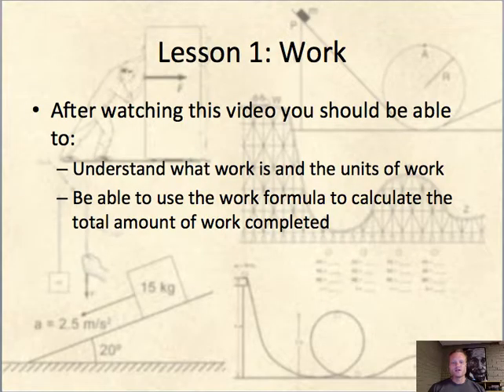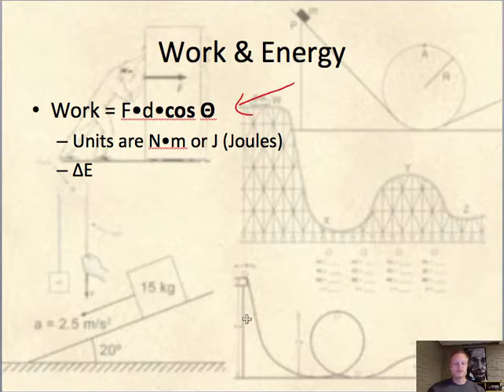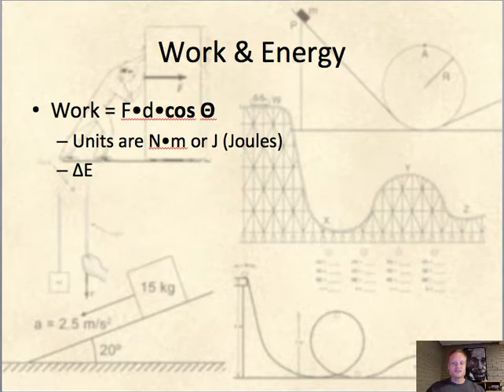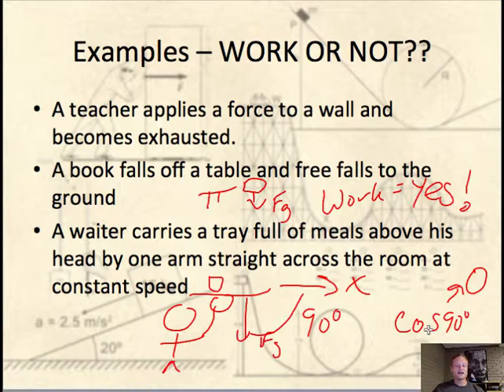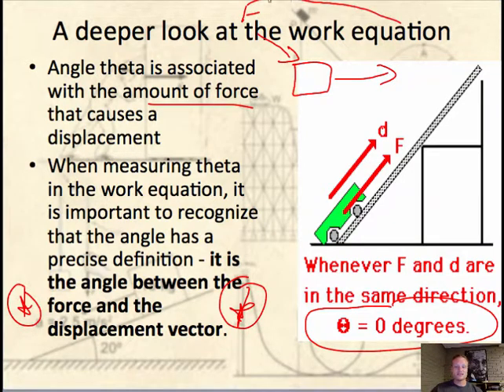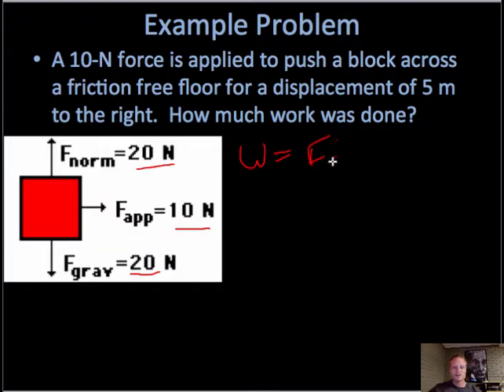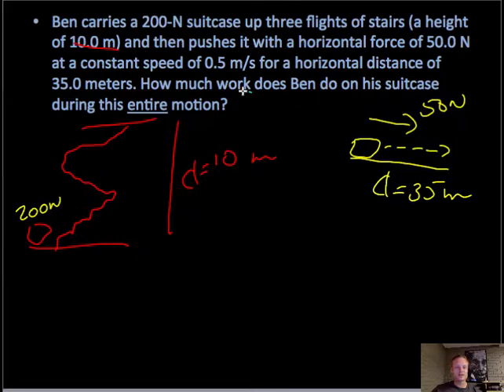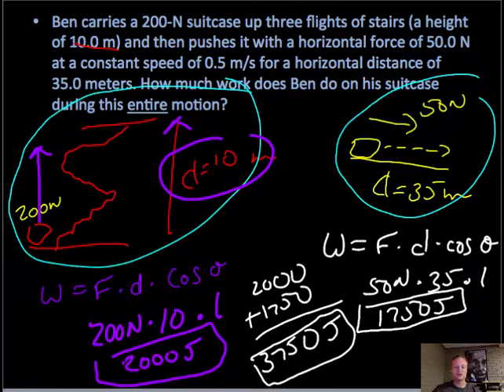Ch 10-11 Lesson 1